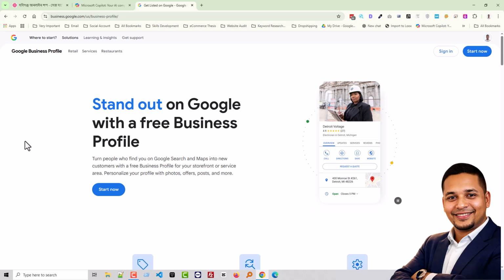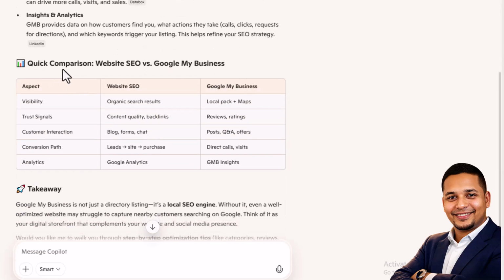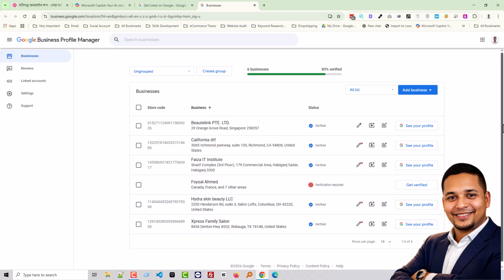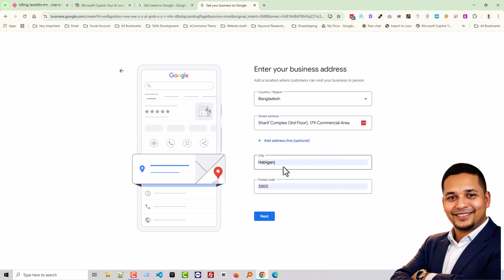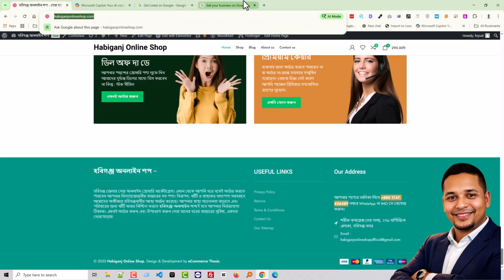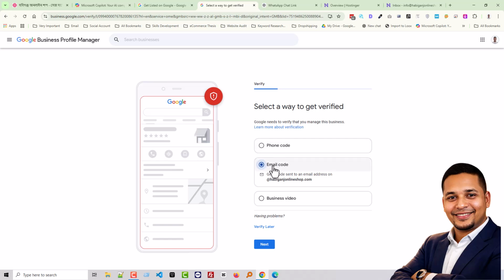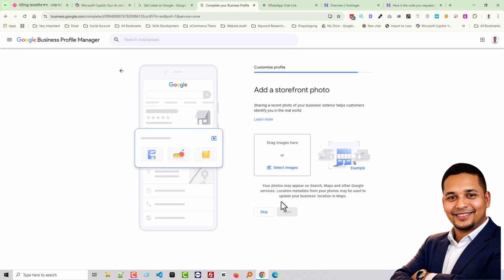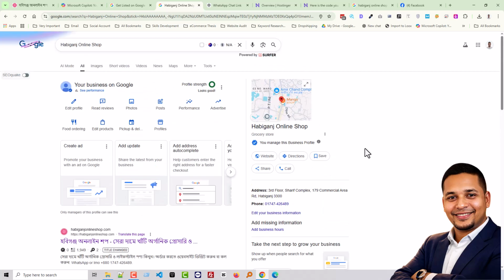How to Create Google My Business Account in 2026 - Local SEO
Want to grow your local business in 2026? 🚀 In this step-by-step tutorial, I’ll show you exactly how to create a Google My Business account (now called Google Business Profile) and optimize it for Local SEO.

If you want your business to appear on Google Search and Google Maps, this guide is for you. A properly optimized Google Business Profile helps you rank higher locally, get more calls, website visits, and real customers.

🔥 In This Video, You’ll Learn:

How to create a Google Business Profile account in 2026

Step-by-step verification process

How to optimize your listing for Local SEO

How to add services, products, and business hours

Tips to rank higher in Google Maps

Whether you're a freelancer, local shop owner, agency owner, or digital marketer, this tutorial will help you generate free local traffic and leads.

Shopify & WordPress developers

SEO beginners

Freelancers offering Local SEO services

📌 Pro Tip: A fully optimized Google Business Profile is one of the most powerful free marketing tools for local businesses in 2026.